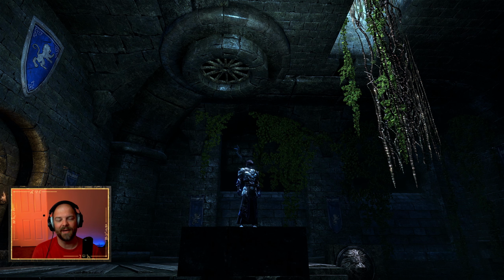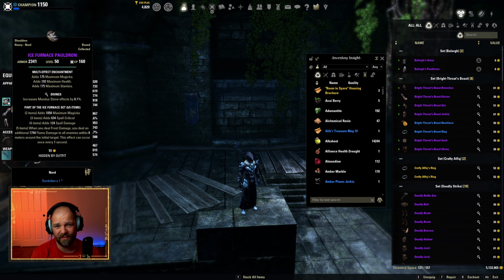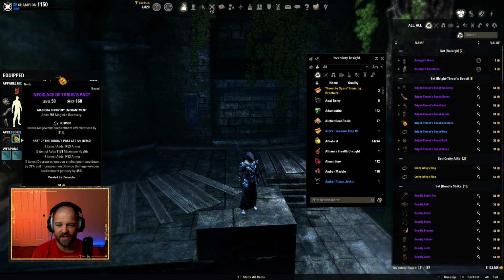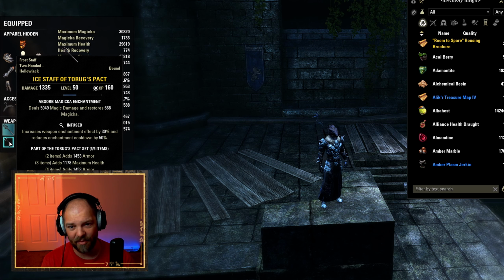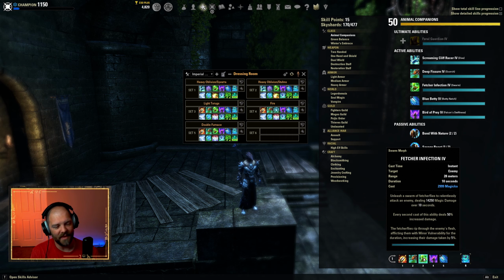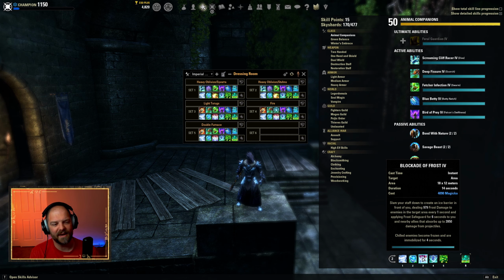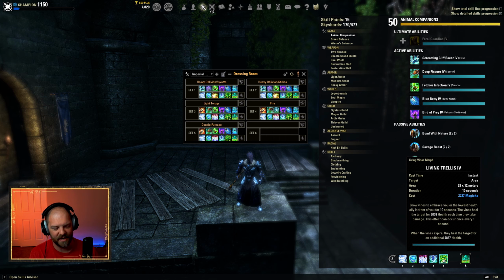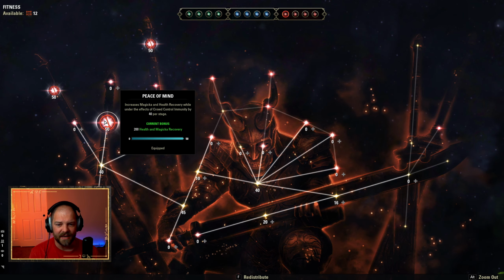ESO - FrostFire Mage V2 - Magicka Warden PvP Build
This is an update to my FrostFire Mage build for Flames of Ambition. The build is mostly the same but a couple tweaks have made it a bit more powerful.